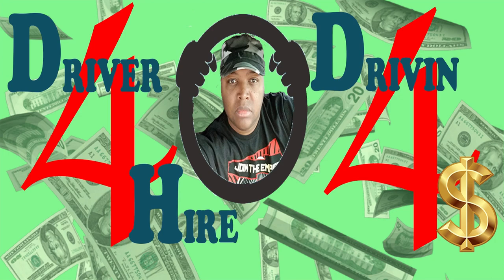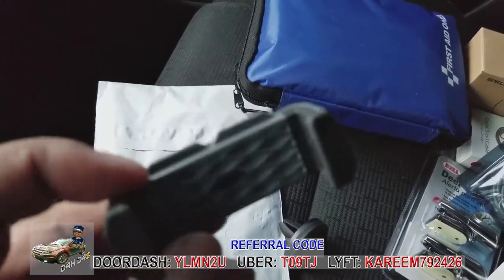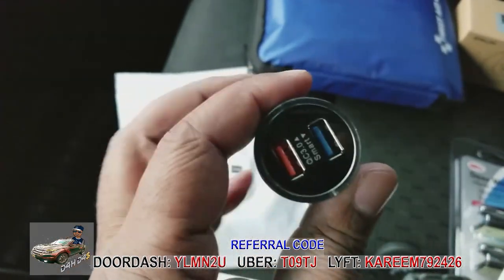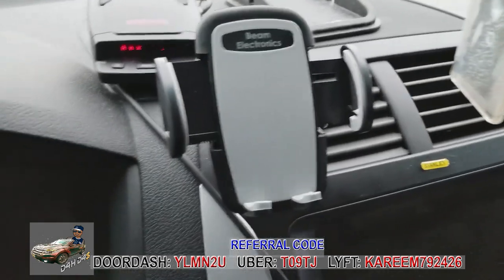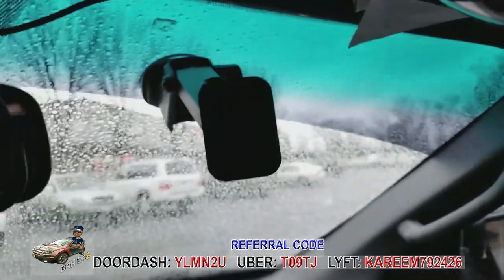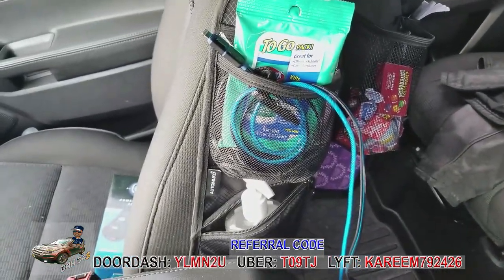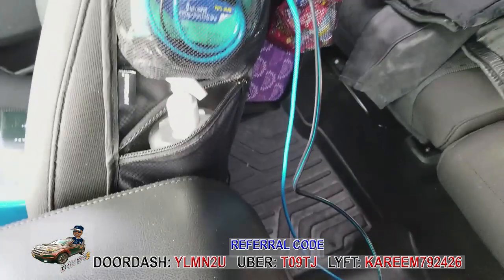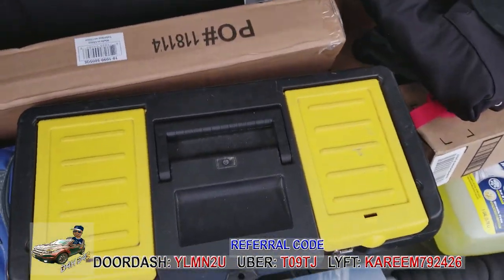D4H DRIVER ESSENTIALS, GADGETS, AND GOODIES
Bell Automotive 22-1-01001 Deer Warning

DUAL USB QUICK CHARGE ADAPTER

HD SPY CAMERA

DUAL DASH CAM MIRROR

STORAGE BIN

AIR PURIFYING BAG

VOMIT BAGS

POWER INVERTER FOR CUP HOLDER

MICROFIBER CLOTHS

RAIN X SQUEEGEE

BLACK MAGIC TIRE WET

FIRE GONE PORTABLE ABC FIRE EXSTINGUISHER

WET/DRY CAR VAC

PLEASE

“RIDESHARE & DRIVER REFERRALS”

GasBuddy $0.30/Gal   EA9ZFHX

“FREE MONEY”

UBER EATS FREE $20 TOWARD FIRST FOOD DELIVERY
t09tj

Shop your way code $5 (527fip)

“EASY ACCOUNTING AND TRACKING”

“EASY INVESTMENTS“

Join Stash Today!

MISC